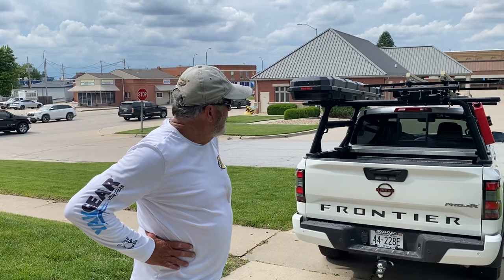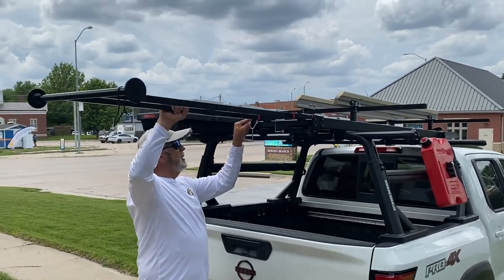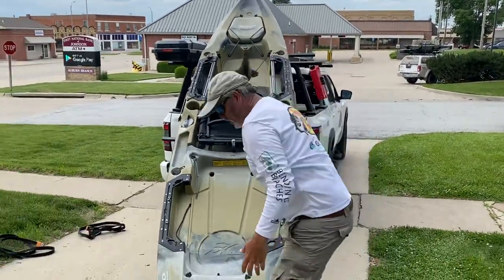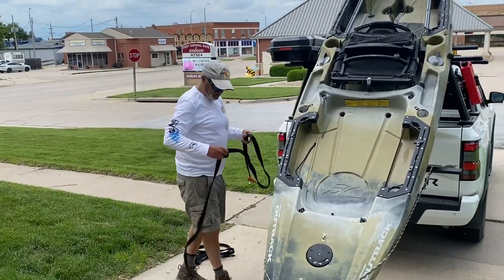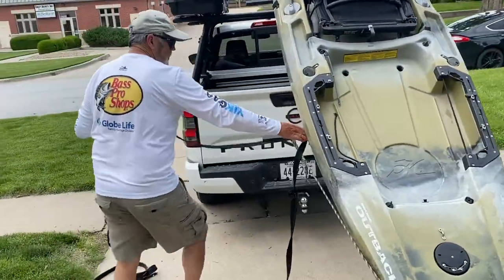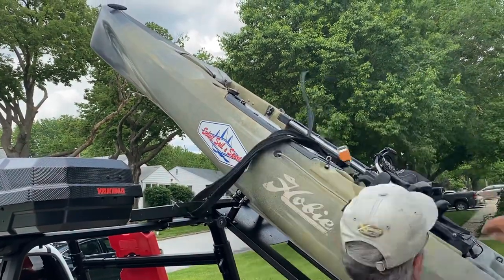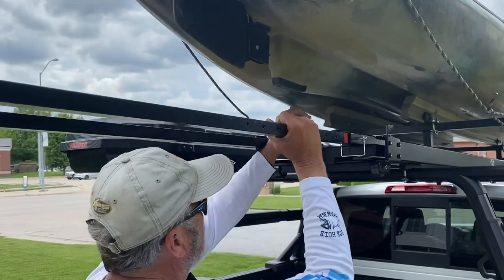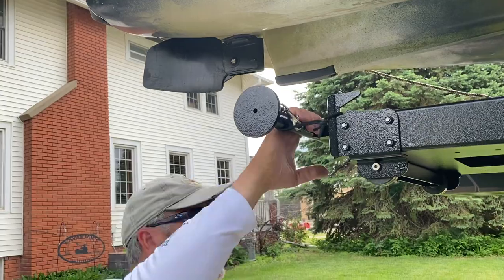EZ RecRack A One Man Kayak Loading System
An easy way to transport your kayak!  This video will show how easy it is to load your kayak and carry it above your vehicle safely and efficiently.